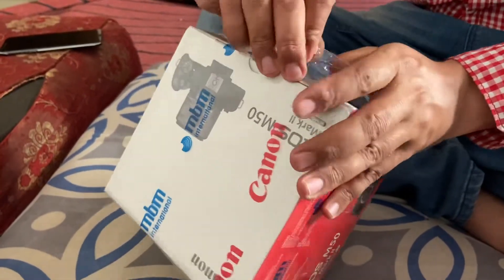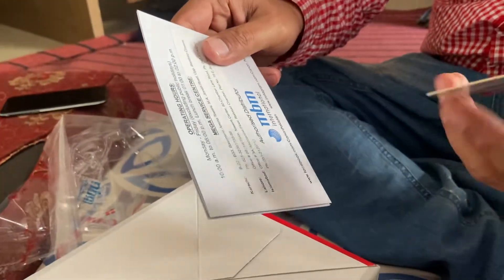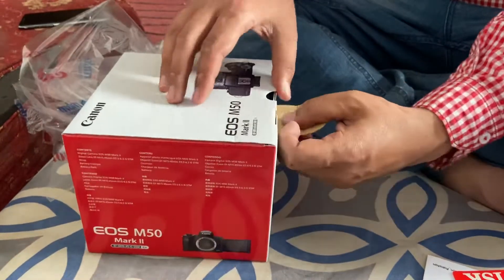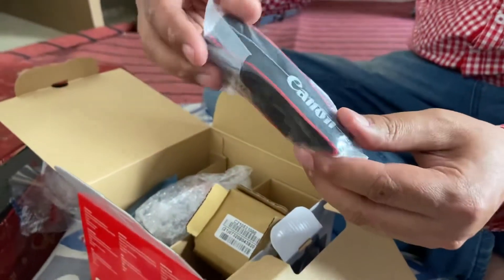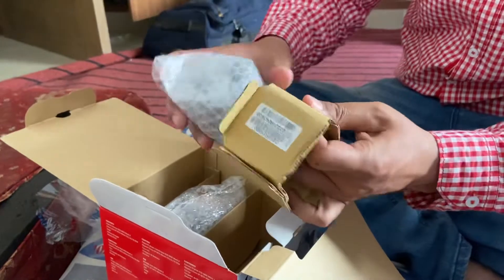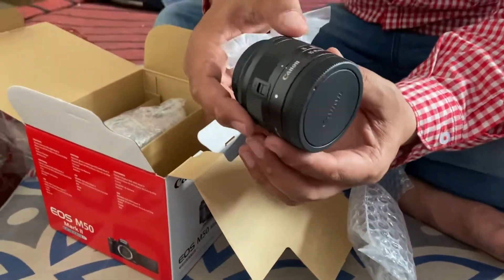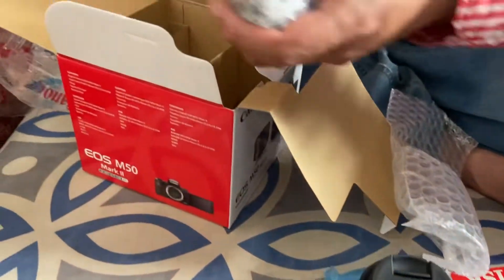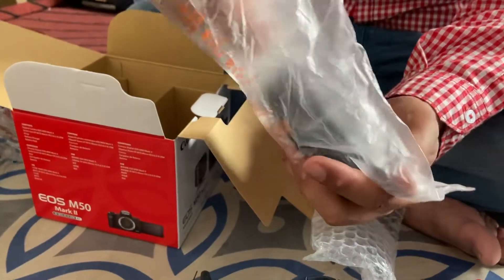Canon m50 mark 2 unboxing | first look